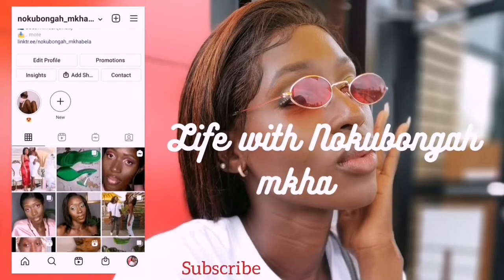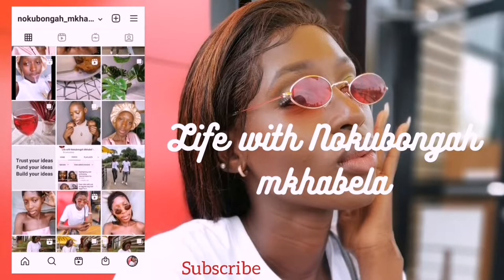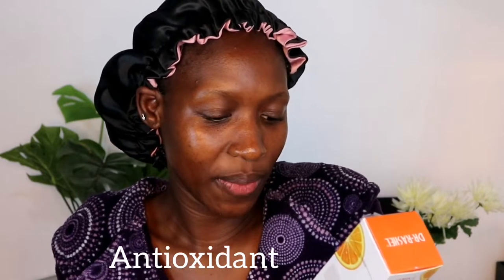Dr Rashel vitaminC REVIEW |IS IT WORTH IT? |clear skin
Hy buddies welcome to another upload today's video is another skincare review  and it's for the vitamin c range by Dr Rashel

Related skincare videos..

Other skincare videos and reviews.

xoxo
Nokubongah Mkhabela